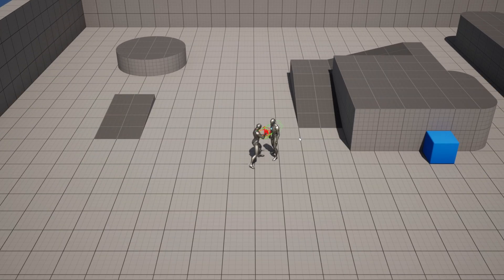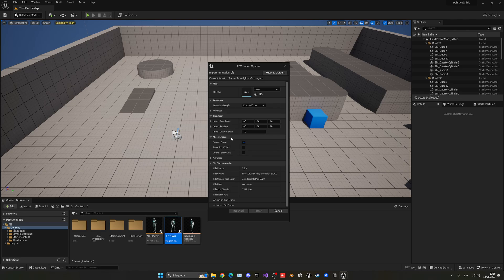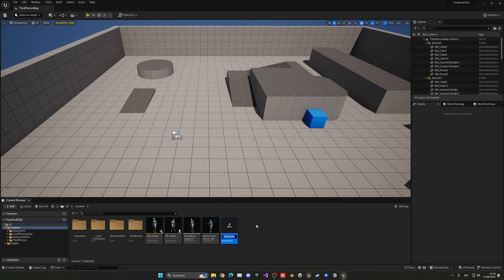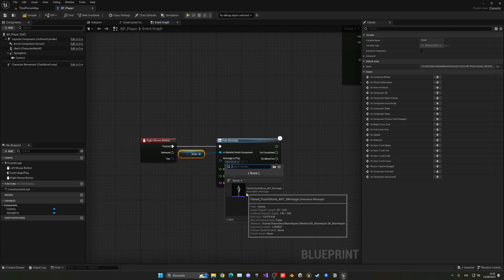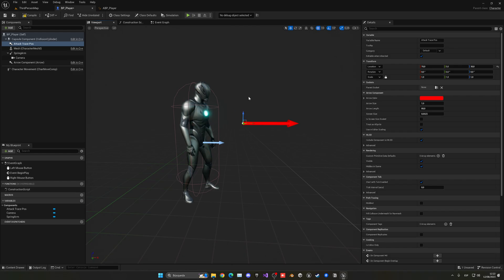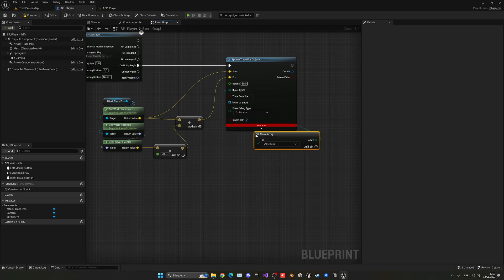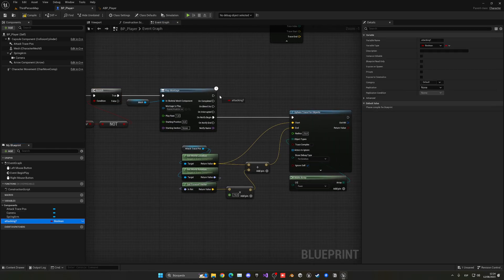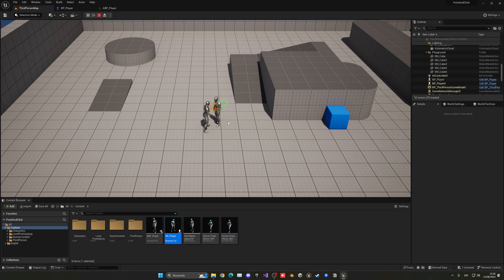How to Attack with a Top-Down ARPG Controller in Unreal Engine 5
Hello guys, in this quick and simple tutorial we are going to learn how to attack from a top down perspective in Unreal Engine 5.